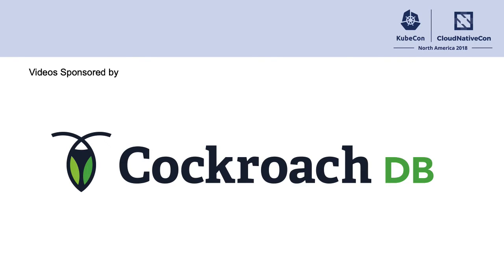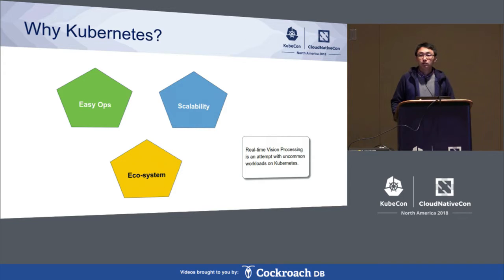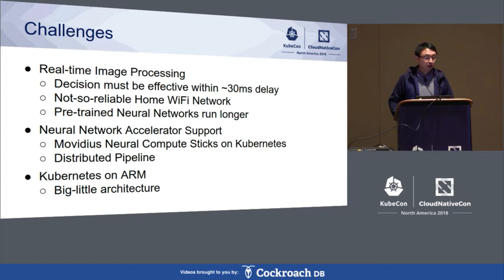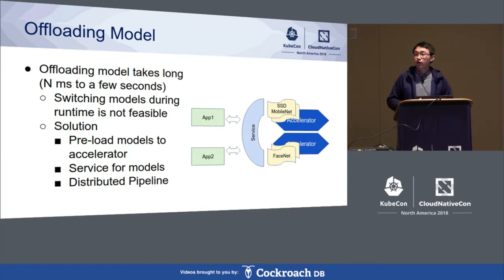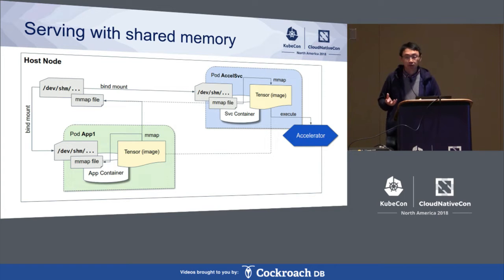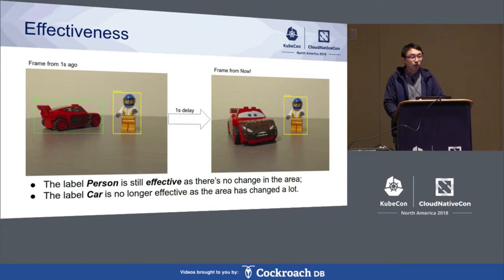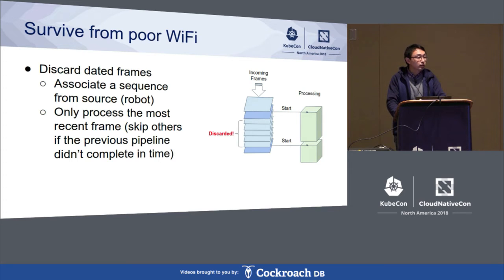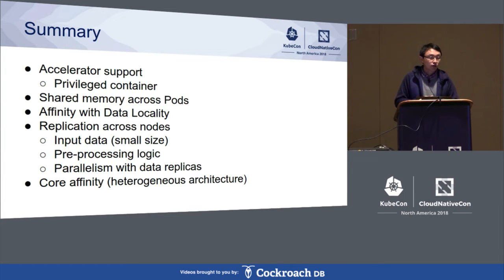Real-time Vision Processing on Kubernetes: Working with Data Locality - Yisui Hu, Google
Kubernetes as a general purpose cloud native application platform simplifies the operation of applications. Data processing is one of the common of applications that benefit from the power of Kubernetes. However attempting real-time computer vision processing on Kubernetes isn't that straightforward, as the maximum processing time for a single frame is expected to be less than 30ms to reach 30fps or no more than 60ms (15fps, start being laggy). This presentation demonstrates the actual issues, feature gaps encountered and workarounds applied running a real-time vision pipeline on Kubernetes from the presenter's hobby robotics project. The pipeline involves a few image pre-processing tasks, a ML model (SSD mobilenet) for object detection and depth estimation with a single camera. The biggest challenge is how to distribute the tasks across nodes with data locality in consideration.